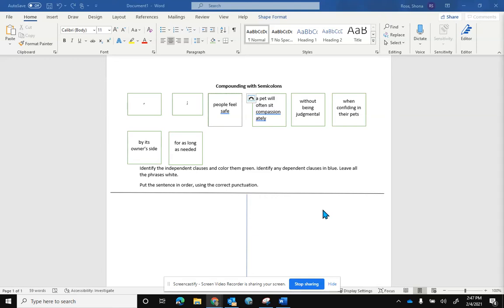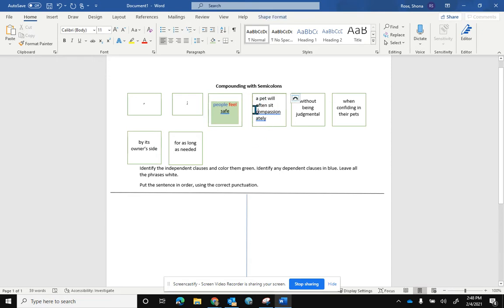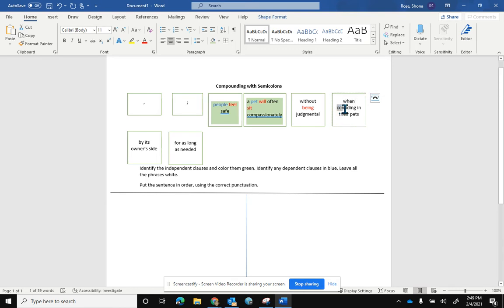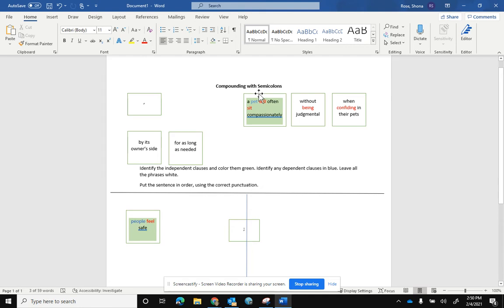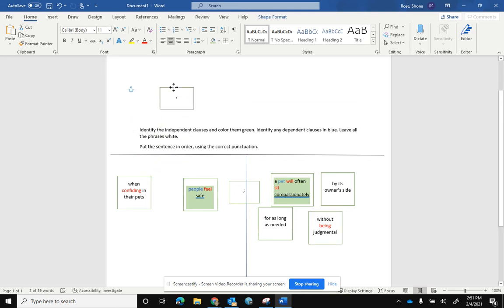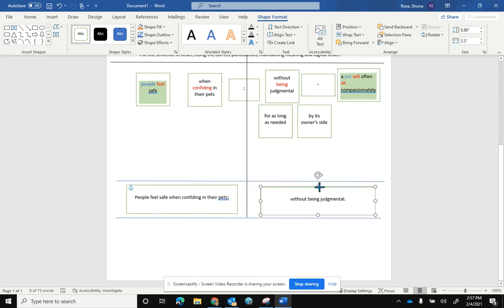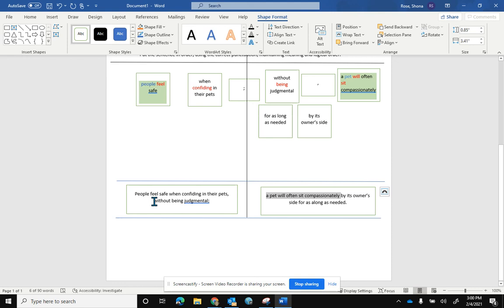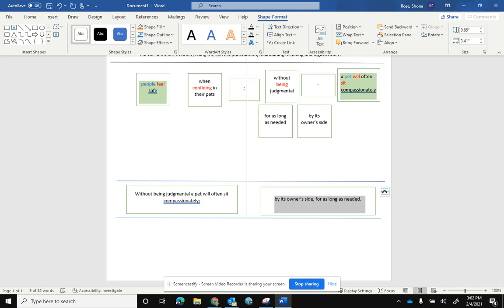Compounding with Semicolons to maintain meaning and logical order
How do we evaluate our sentence constructions for correct punctuation and avoidance of misplaced modifiers and qualifiers?